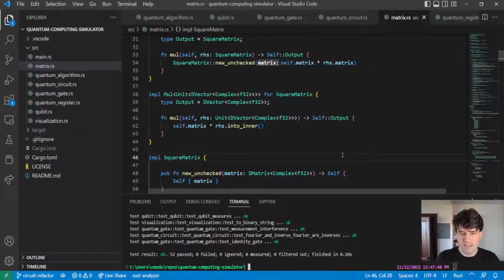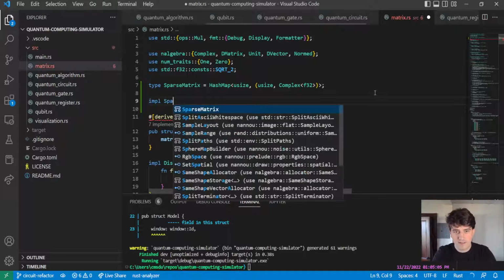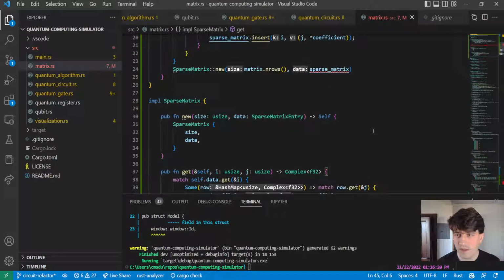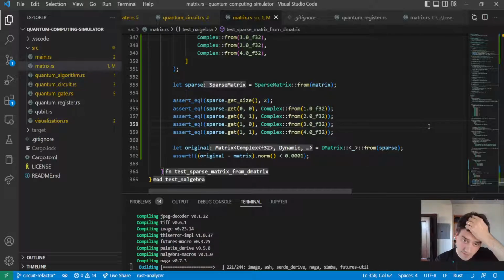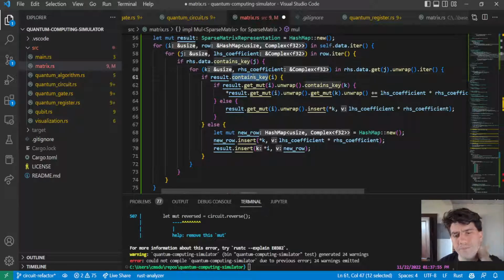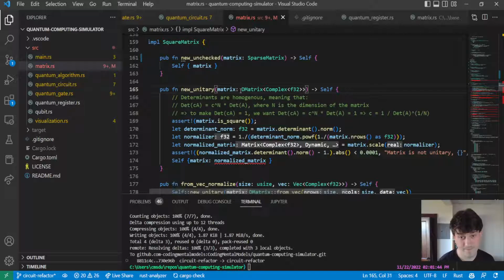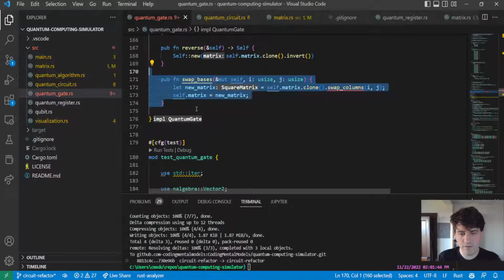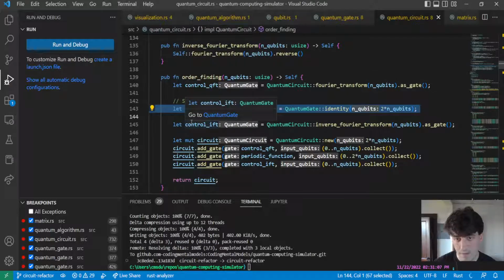Simulating Quantum Computing in Rust -- Part 12 -- Using Sparse Matrix Algorithms to Optimize!